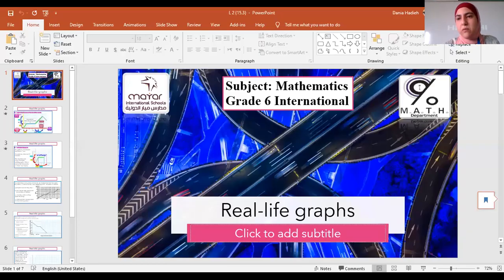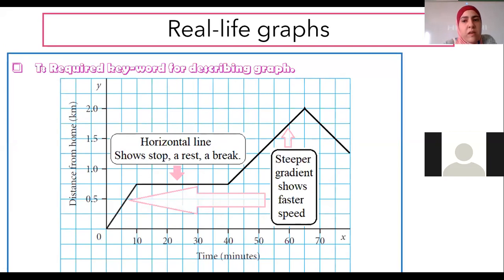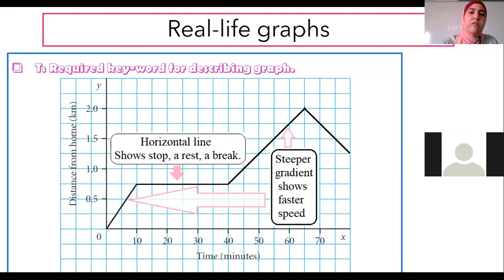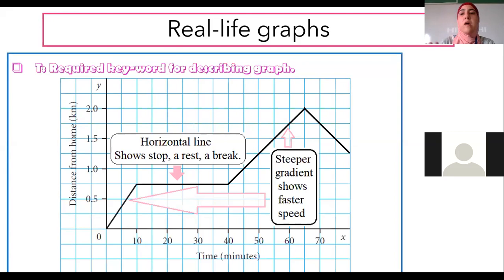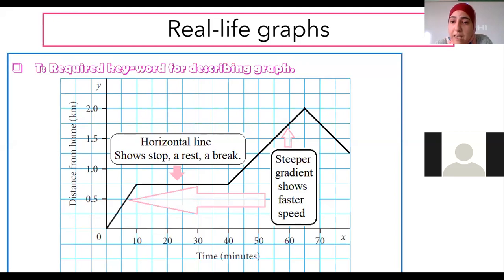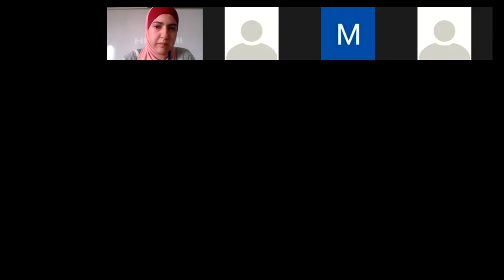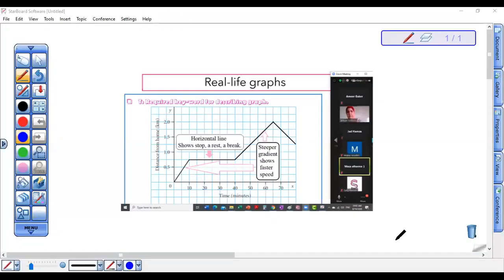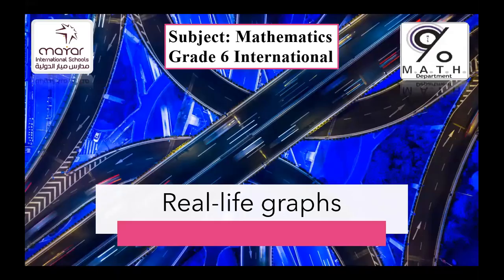Grade 6 Math - Tamkeen - Monday : 10 / 8 / 2020